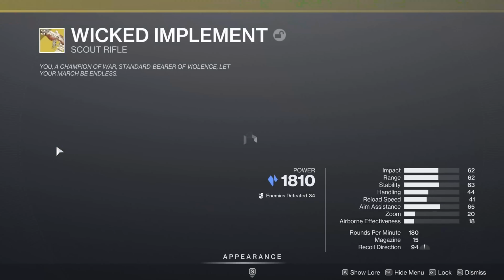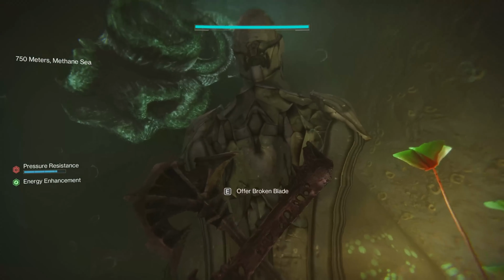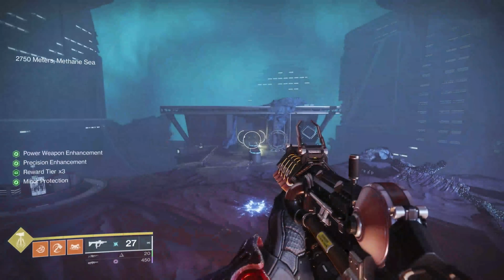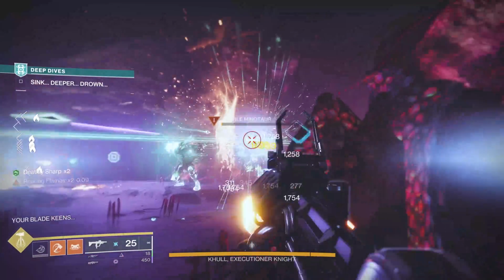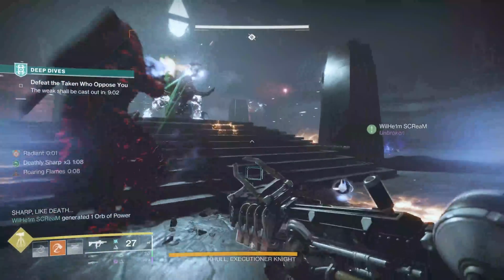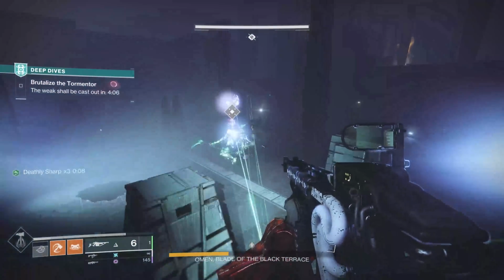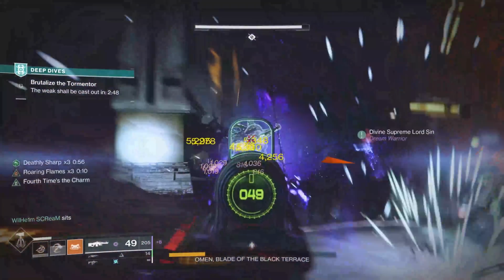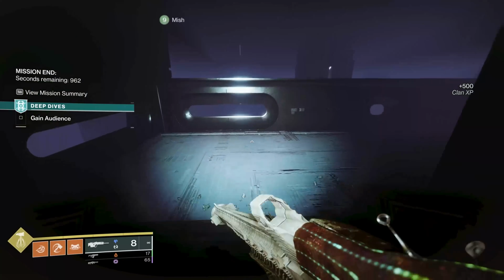Destiny 2 - Wicked Implement COMPELTE GUIDE - Secret Exotic Quest - Words & Action Pyramid Objects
0:00 - Intro & Tips
2:31 - Deep Dive 1st Statue
3:30 - Deep Dive 2nd & 3rd Statues
5:30 - SECRET AREA UNLOCKS After 2nd Encounter
7:42 - Khull First Encounter (Small Health Bar)
9:06 - TIMER BEGINS - Khull Main Encounter
10:47 - Omen Full Boss Fight
17:42 - Words & Action Pyramid Object Locations
20:34 - Outro

PS4 = Ebontis
XB1 = Ebontis

30th Anniversary, Grasp of Avarice, Dares of Eternity, Starhorse, Xur, Solo Flawless Grasp of Avarice, Gjallarhorn, Forerunner

Strand, Destiny 2 Lightfall, Lightfall, Nimbus, Power Level, Powerful Gear, Pinnacle Gear, Neomuna, Unfinished Business, The Veil, The Witness, Calus, Deterministic Chaos, From Zero, To Hero, Season of Defiance, Vexcalibur, Node.OVRD.AVALON,

Season of the Deep, Fishing, Salvage, Deep Dive, Deep Engram, Bait,